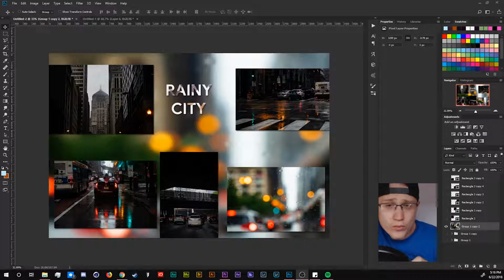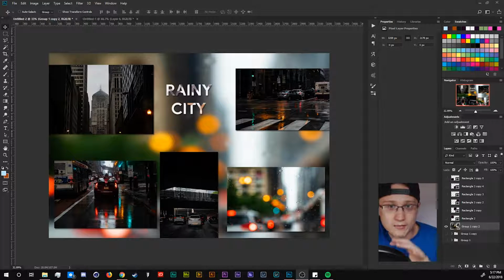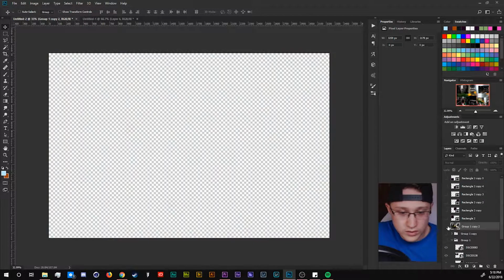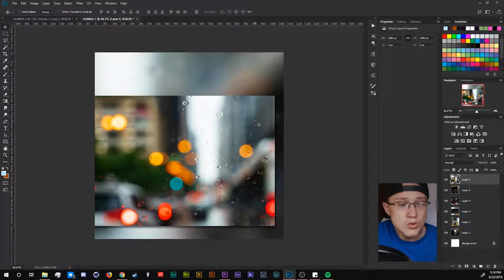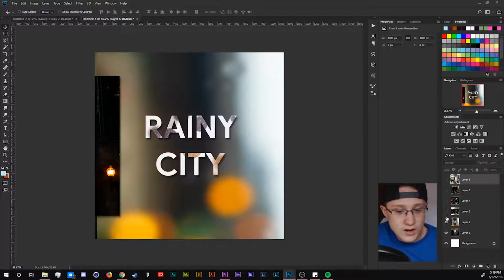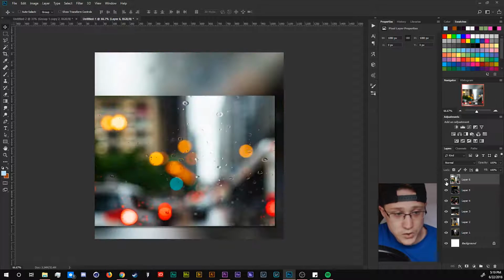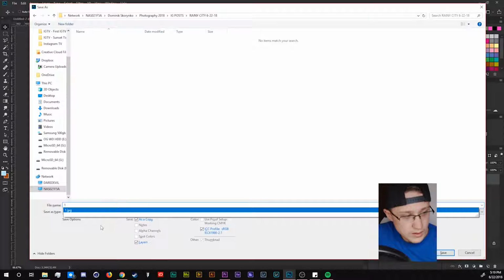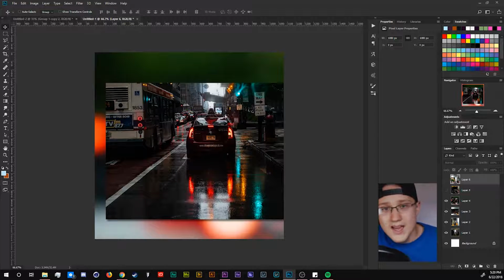STAND OUT WITH YOUR INSTAGRAM POSTS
In this video, I answer the question that I had a little while ago; " How to stand out on Instagram ". I walk you through the way that I do my Instagram Posts in Photoshop to stand out and have a different profile than what everyone else has on Instagram. Standing out on Instagram and being different on Instagram is key to have a unique Instagram Account.

I am not saying that I invented this Instagram Post idea, but doing it the way I now with a bulletin board style on my Instagram Page with Images that I took is an accumulation of a couple IG pages that I looked at to form the style that I currently have on Instagram.